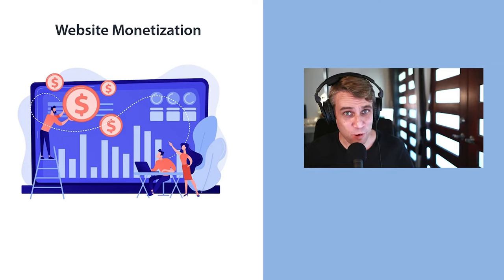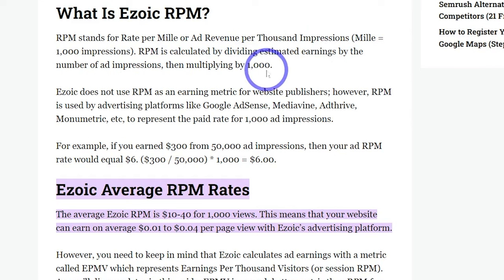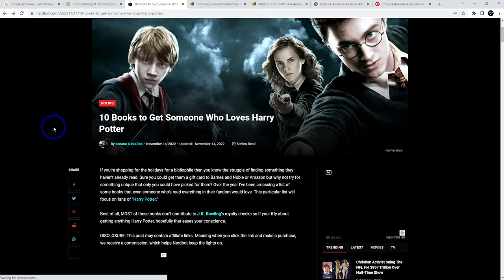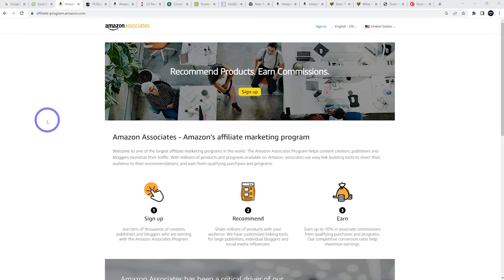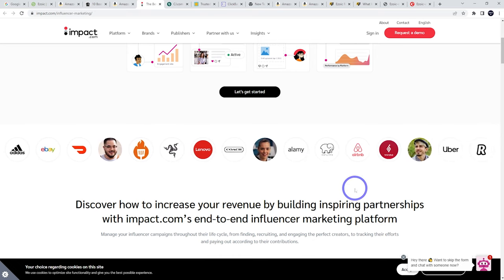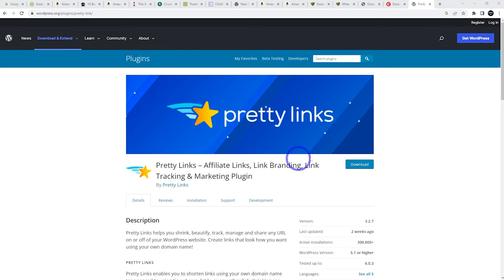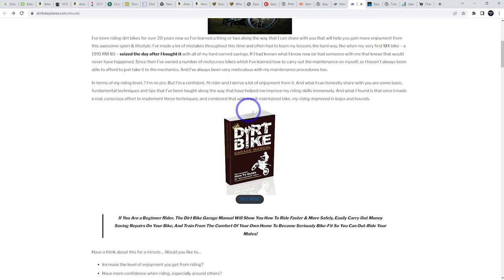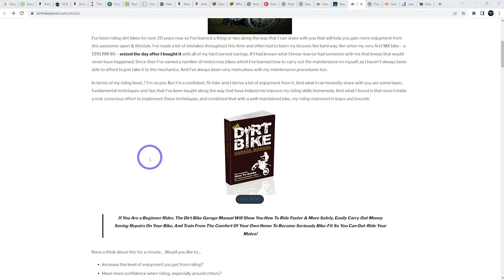Monetizing Your Website (Top 3 Methods)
At IdeaSpot, we support the free and open exchange of knowledge and information. Thank you for supporting IdeaSpot so we can continue to provide you with free content each week!